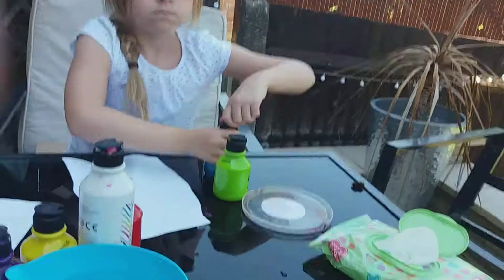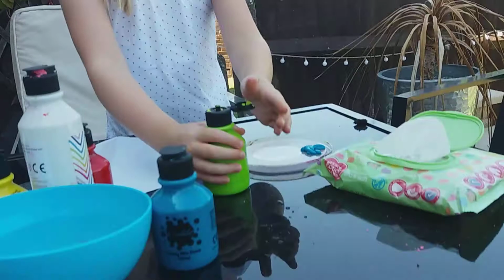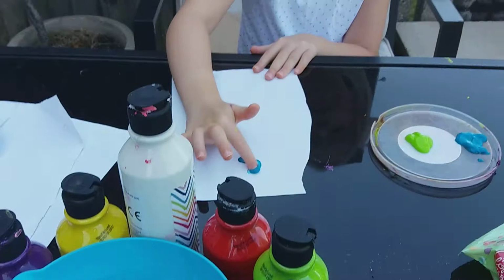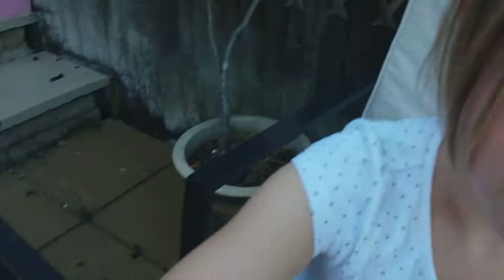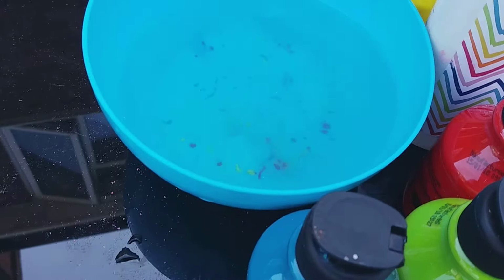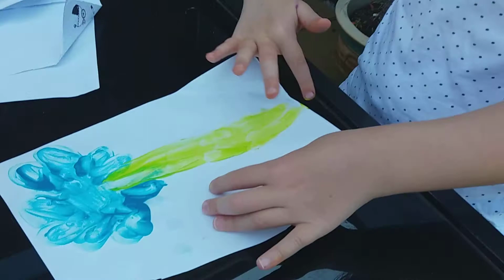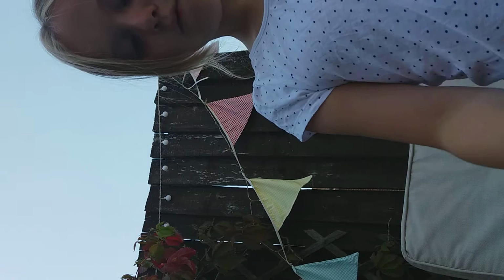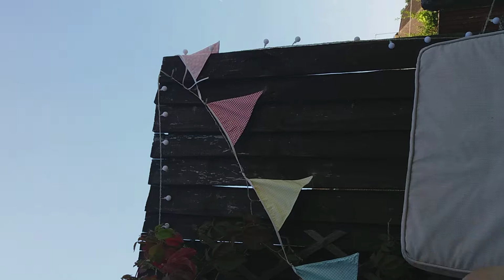Paint Up Challenge